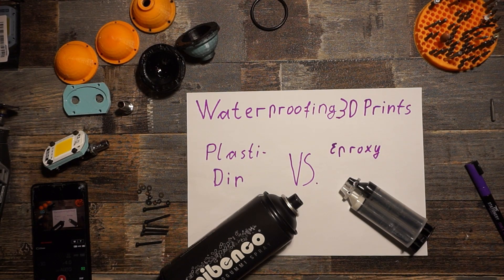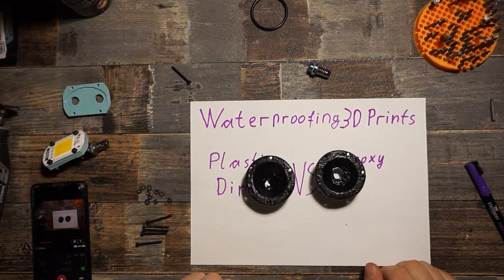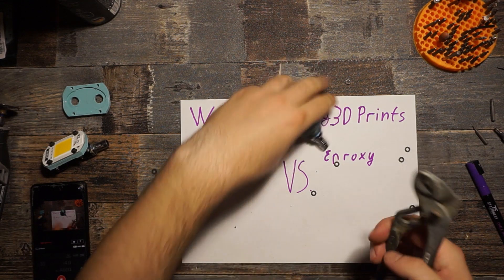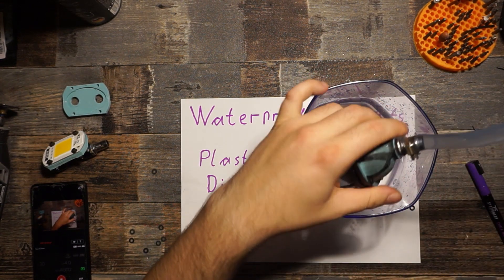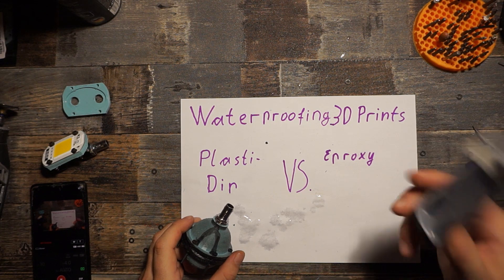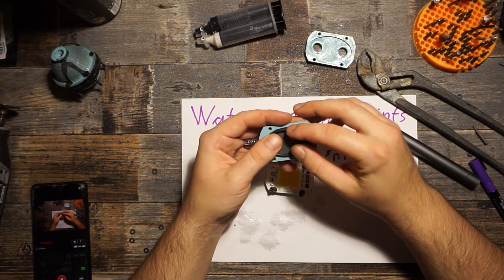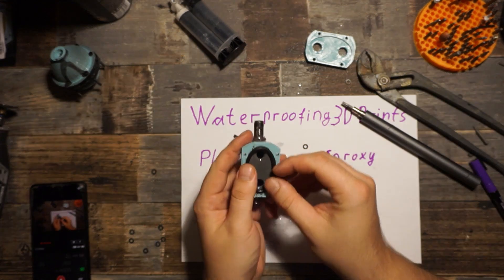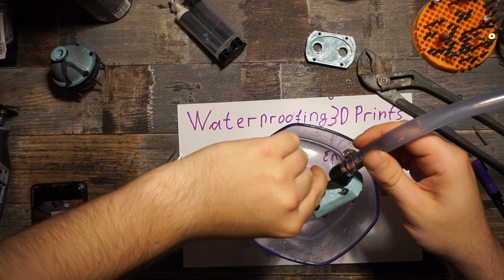Waterproofing 3D printed parts with Plastidip?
Liquid-rubber or Eproxy, what will make 3d printed part waterthight?